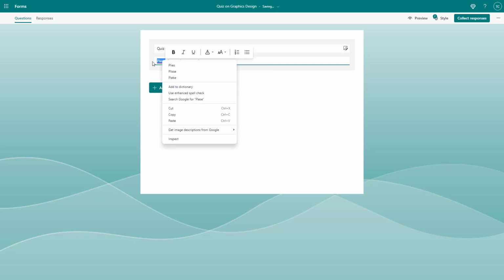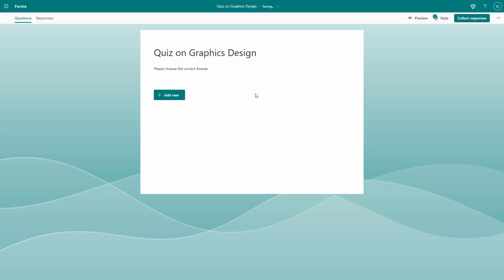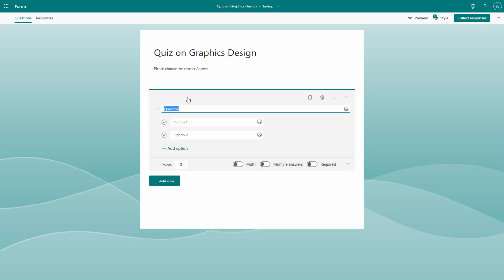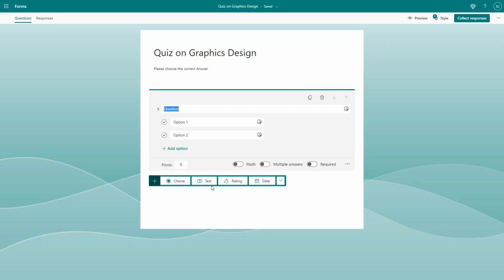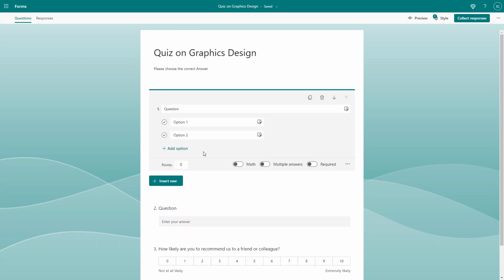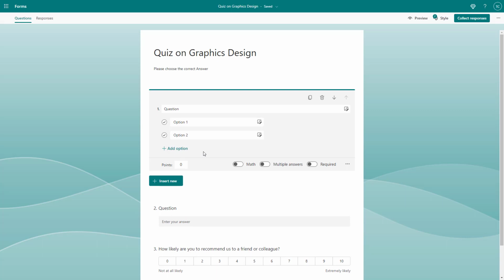Microsoft Forms - Lesson 17 - Creating New Quiz and Adding Title and Description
In this tutorial, we will be discussing about Creating New Quiz and Adding Title and Description in Microsoft Forms